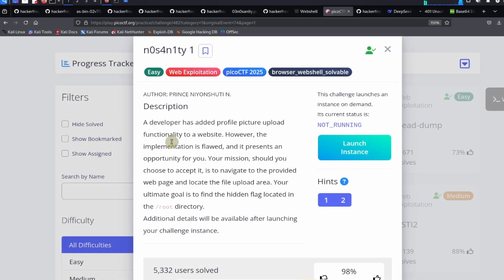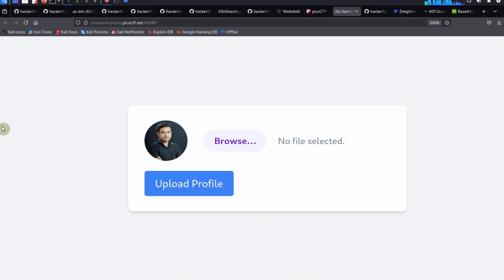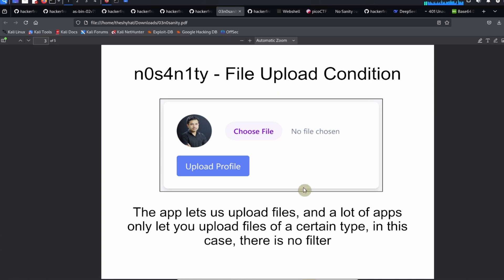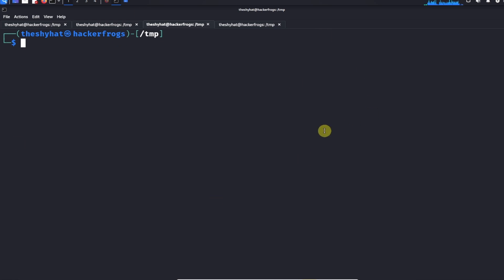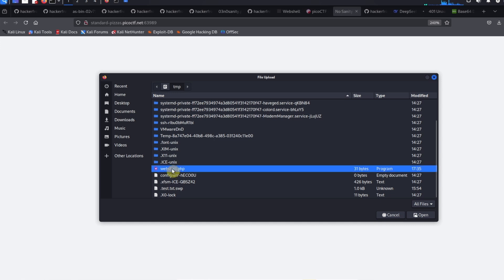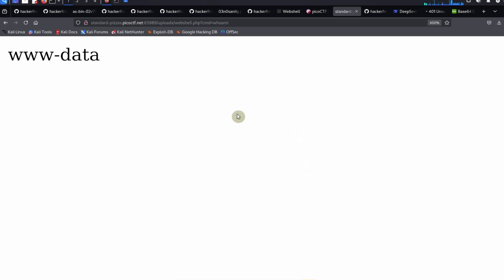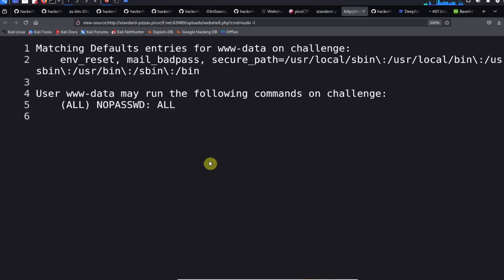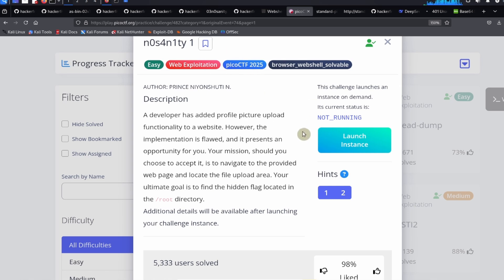picoCTF 2025 - Web Hacking - n0s4n1ty 1 - File Upload Attack